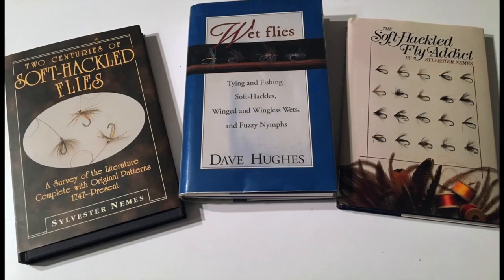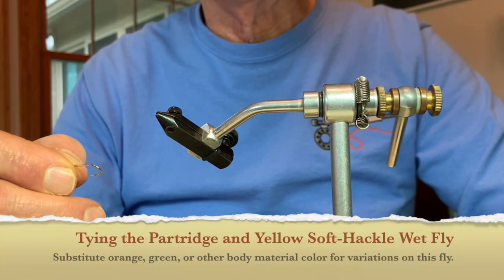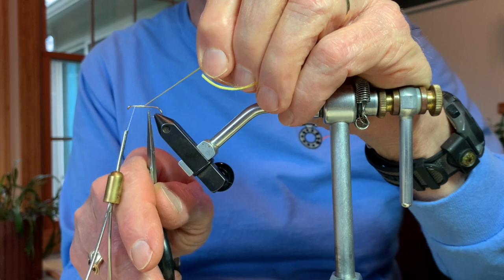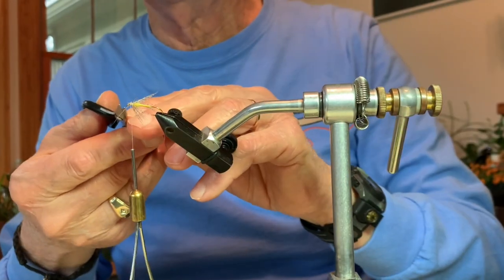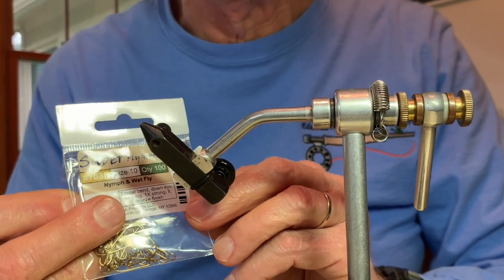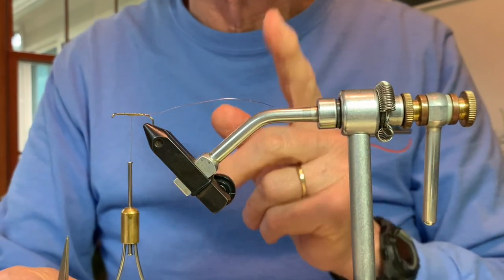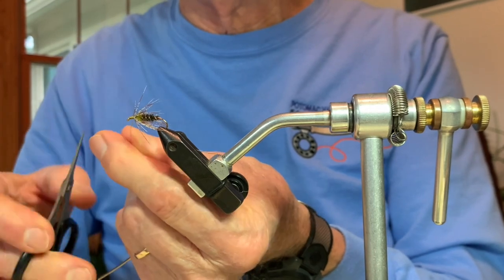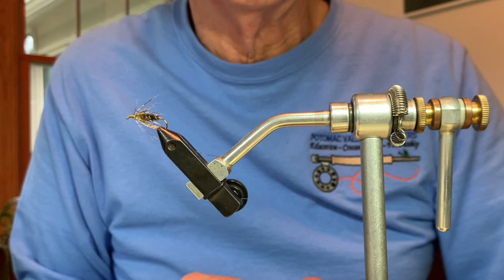Tying a Soft Hackle Wet Fly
Click on the time links below to jump to the chapter you wish to view:

Introduction and Overview: 00:06
Tying the Partridge and Yellow Soft-Hackle Wet Fly: 05:33
Tying the Partridge and Herl Soft-Hackle Wet Fly: 17:25
Conclusion and Examples of How to Self-Critique your Flies: 32:43

The fly pattern which I chose for our May 2020 beginner’s tying is the soft hackle wet fly pattern. As such, we will tie two different soft hackle patterns that use the same basic steps, giving the fly tier the experience of creating two different soft hackle flies. The two patterns are the partridge and herl, and partridge and orange. Learning to tie this wet fly pattern advances our tying skills. These new skills include the use of peacock herl and silk to create the abdomen of the fly, segmentation of the abdomen with fine wire, and applications of a dubbing bump and a partridge feather hackle collar at the front of the fly.